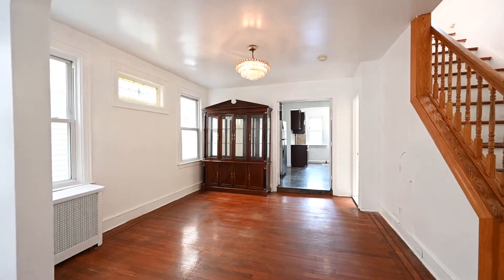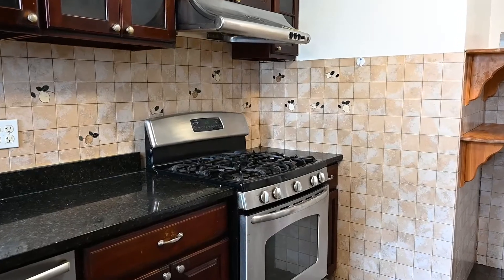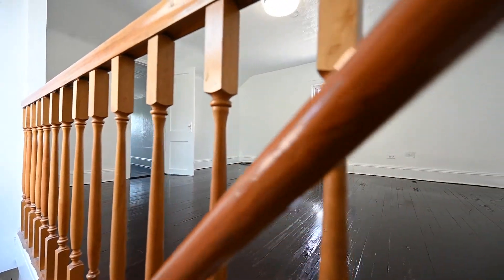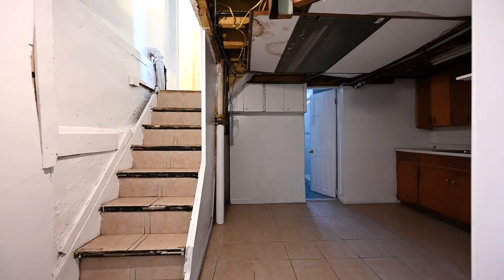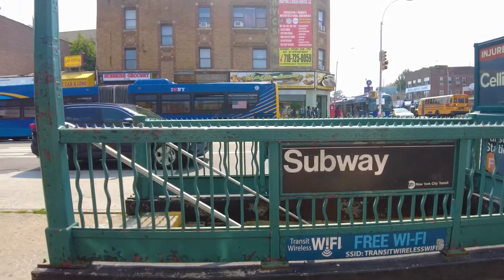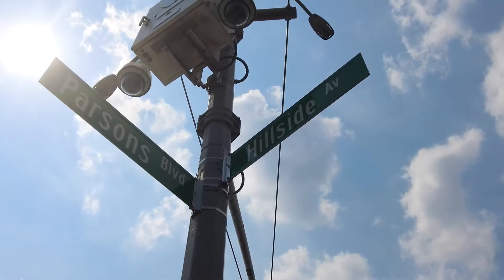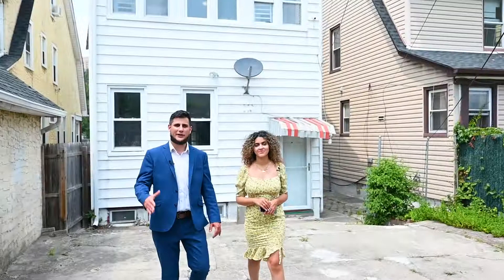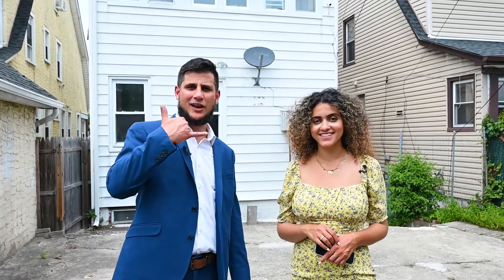159-12 Grand Central Parkway, Jamaica Hills, NY 11423